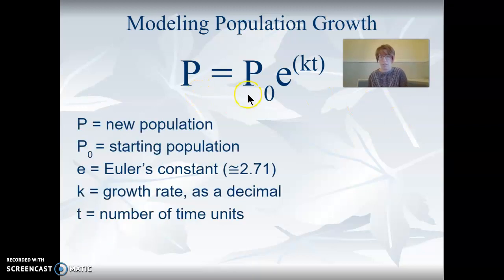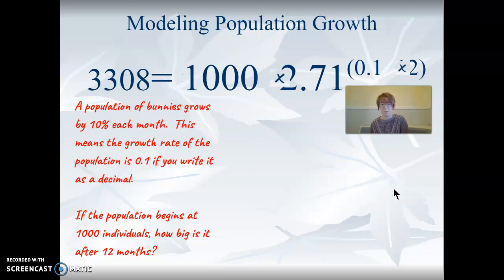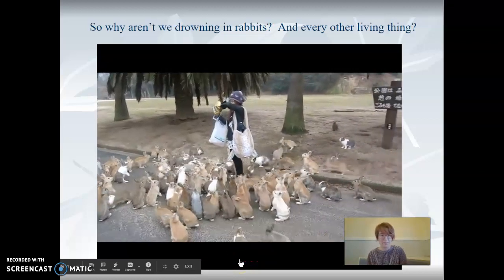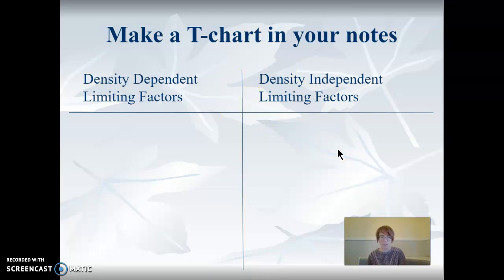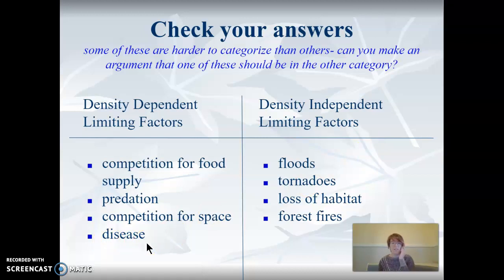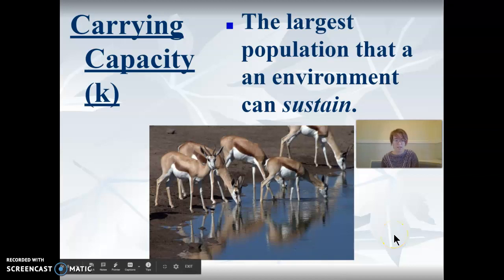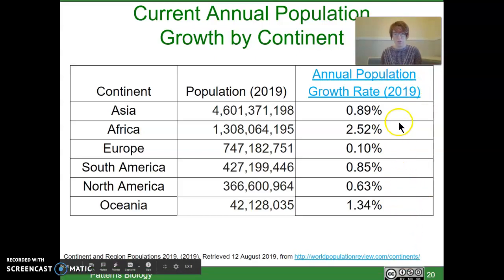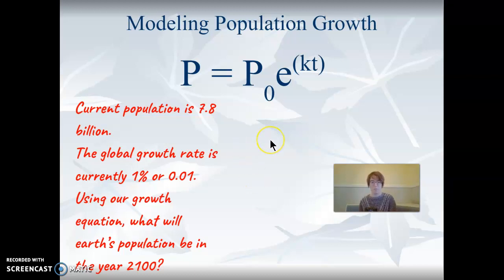Carrying Capacity and Limiting Factors